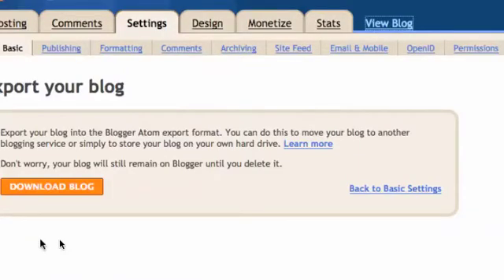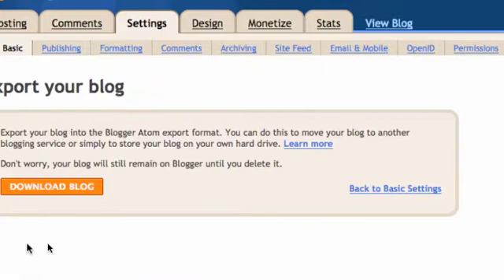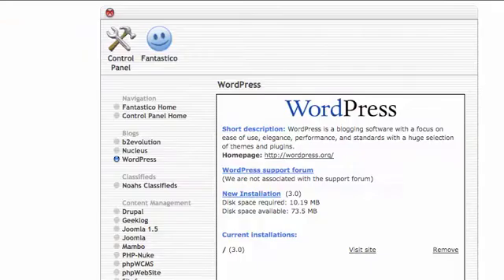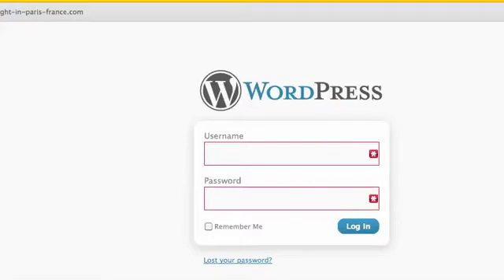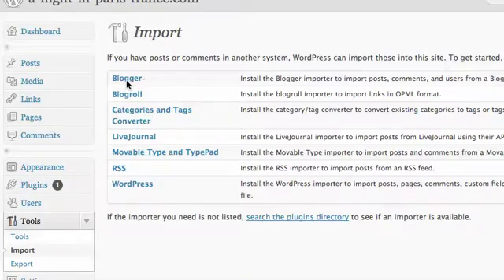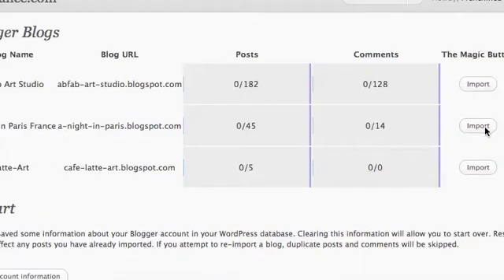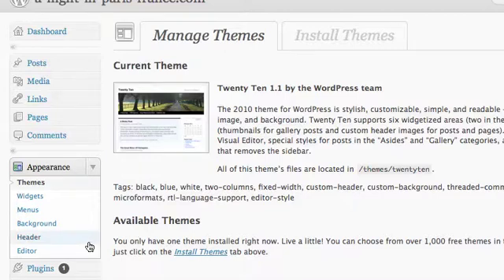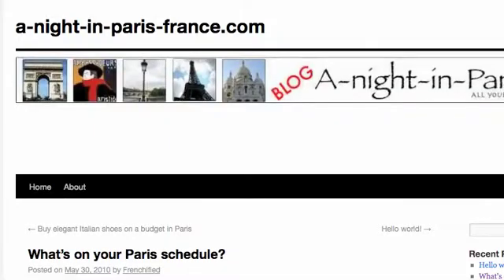How To Transfer Blogger Blog to Wordpress in 5 minutes - BuildAWebsiteTonight.com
- Follow Teena Hughes as she quickly and easily moves an established blog from Blogger.com / Blogspot over to a hosted domain using Wordpress.org

Step-by-step, easy to follow, easy to understand, and followed up with more videos after this one.